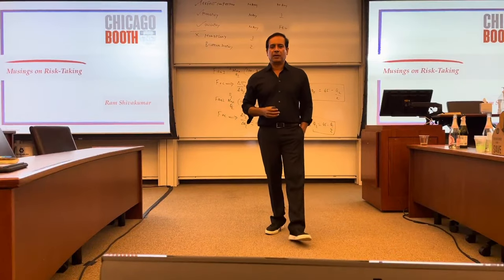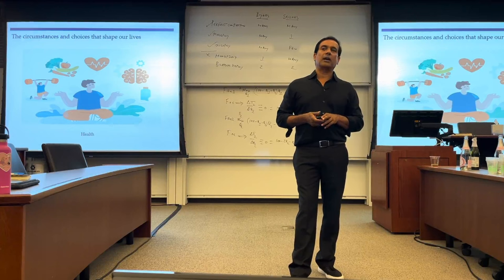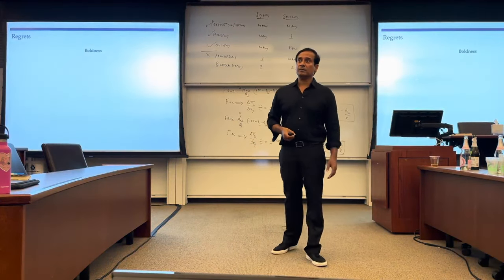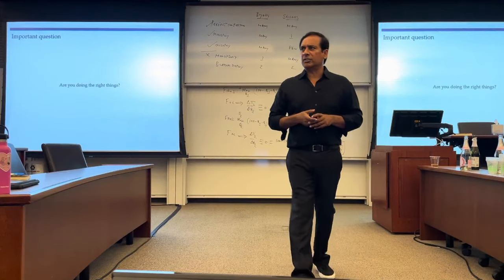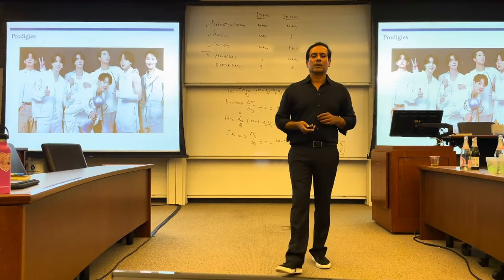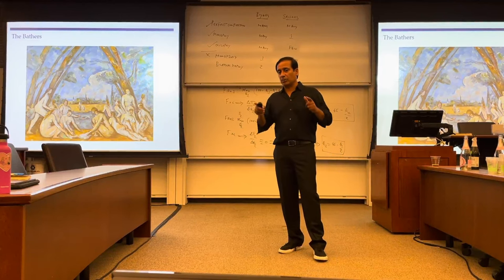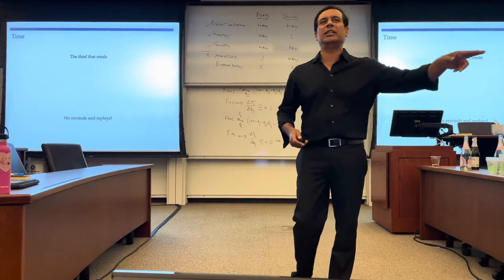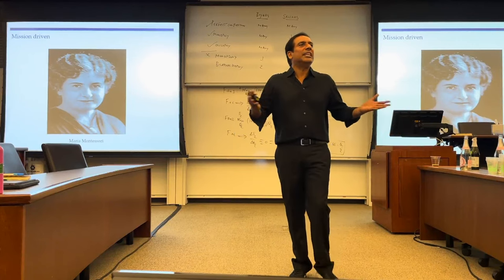'Risk Taking' by Professor Ram Shivakumar - Booth School of Business, UChicago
Professor Ram Shivakumar, talks about 'Risk Taking' in his MBA class at the Booth School of Business, UChicago